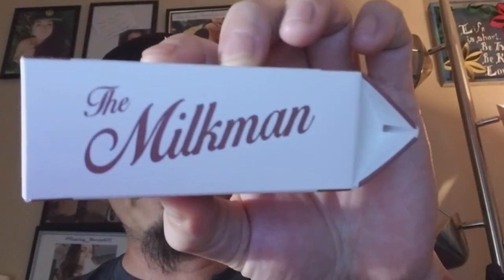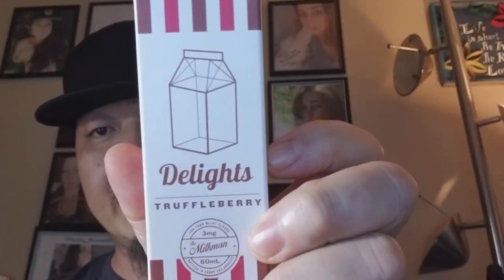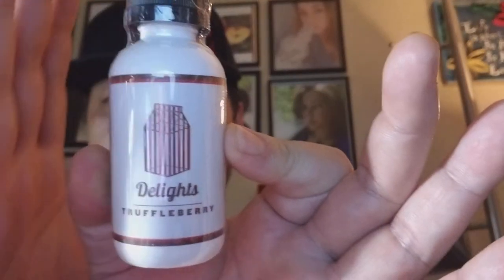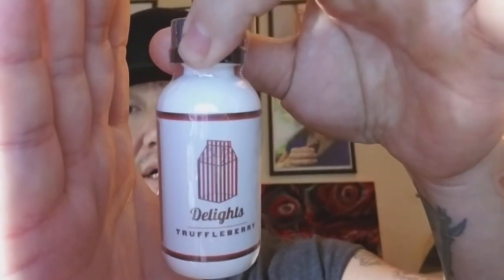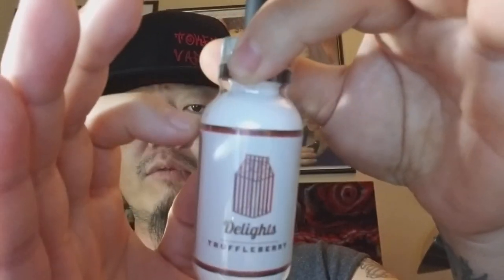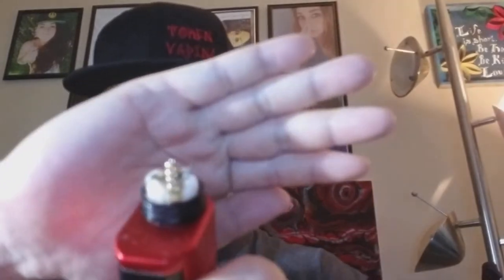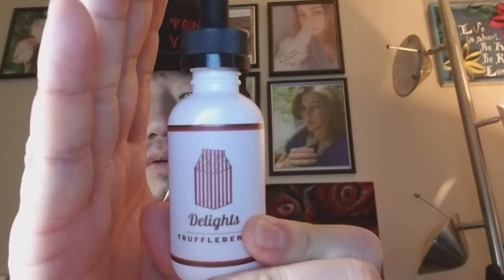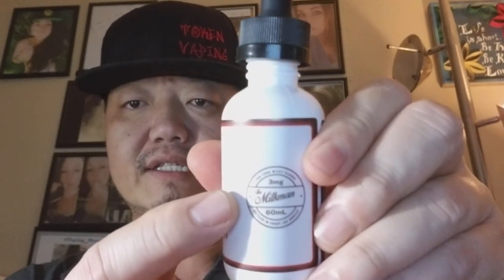The Milkman Delights - Truffleberry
Created In LA, CA, this new 4 flavor, 3 nic, MAX VG line offers some of the smoothest and on point flavors available. Distributed by The Drip Club, you know you're getting a top quality line with top quality pricing. Safety sealed, child safety dropper, warning and ingredient labeling just add to the authenticity.
Flavor Reviewed -
Truffleberry - Chocolate Truffle with Raspberry Filling
for cotton